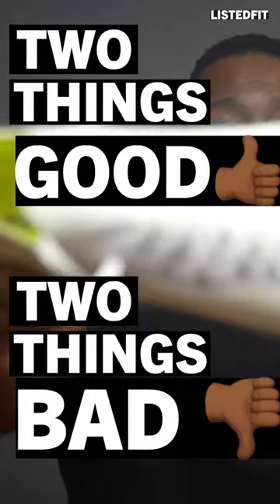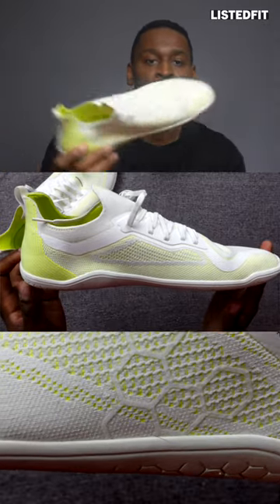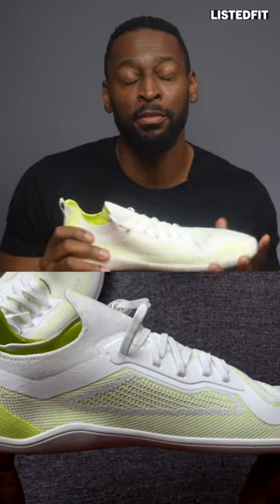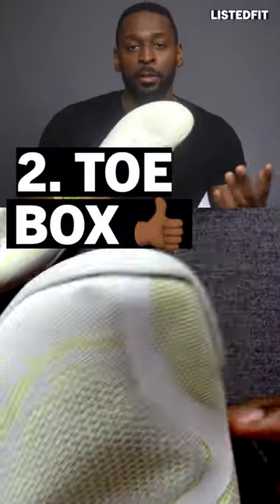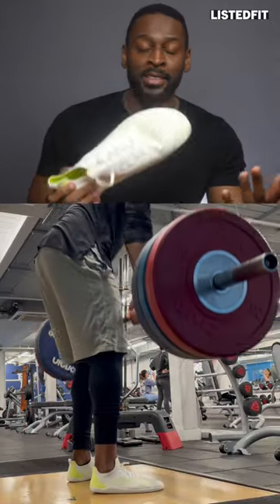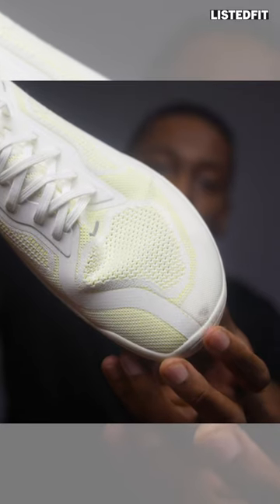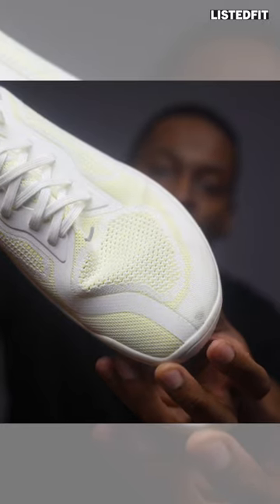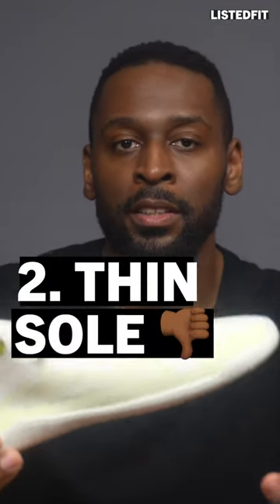Vivo Primus Lite Knit - 2 Things Good - 2 Things Bad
A quick video about the Vivobarefoot Primus Lite Knit barefoot shoes, 2 Things Good and 2 Things Bad.

Watch the Video: What Barefoot Shoes To Buy where I detail what you should look for in a barefoot shoe:

If you’re somebody who works out whether it be at home, at the gym or in the park there’s something that will interest you here.

If Health and Fitness is an important part of your lifestyle then check out ListedFit.com.
GADGETS - TECH - WORKOUT- NUTRITION and more